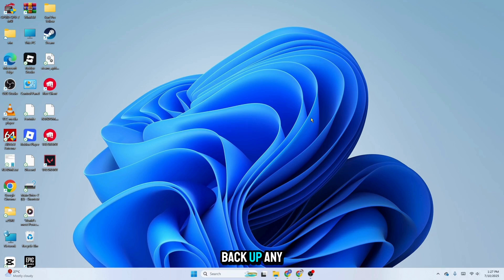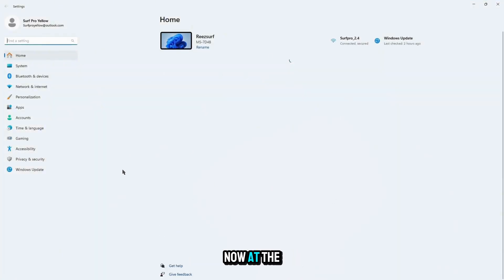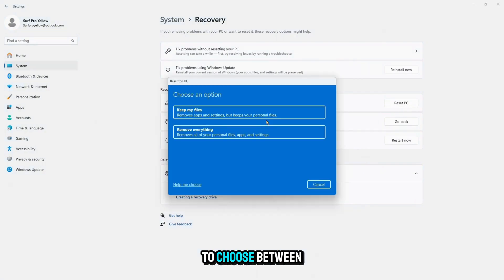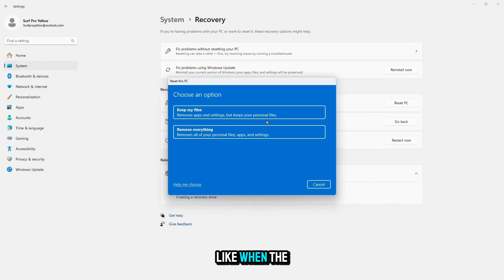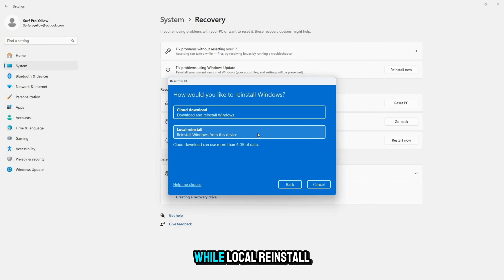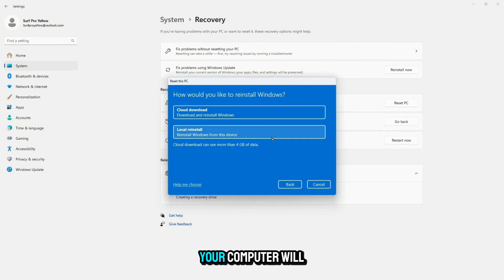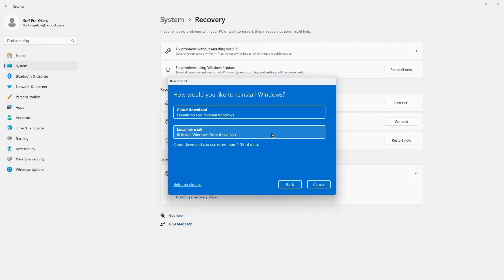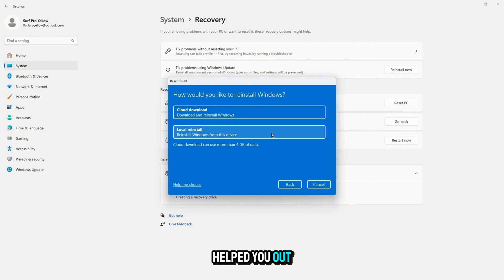How to Reset Windows 10/11 PC | Format Your Windows 11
Want to factory reset your Windows 10 or 11 PC? In this step-by-step 2025 guide, we’ll show you exactly how to wipe your system clean and restore it to its original state—whether you're troubleshooting issues, selling your computer, or starting fresh. From backing up your data to navigating reset options, we break down all the legit ways to reset Windows the right way.

Timestamps:

00:00 – Intro
00:05 – Steps to Factory Reset Windows 10 or 11